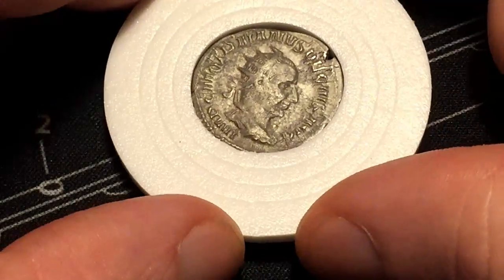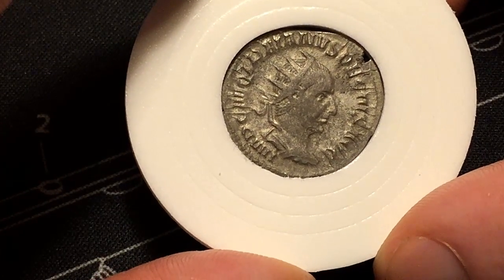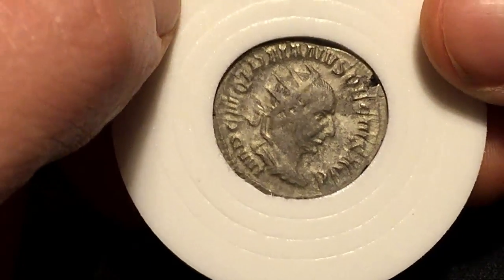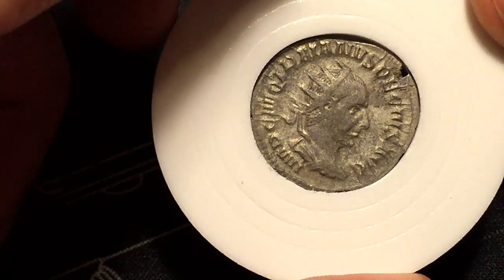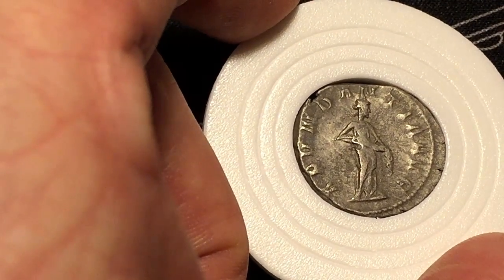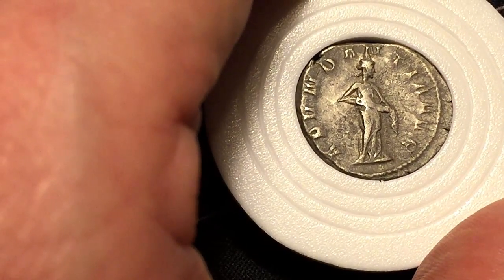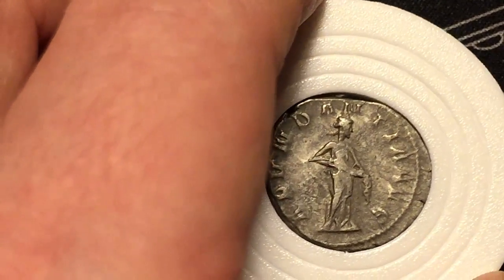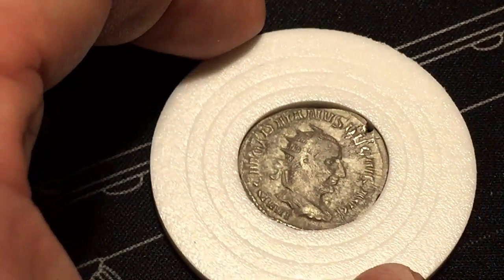Traian Decivs (Traianvs Decivs) Silver Antoninianus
This coin is considered scarce due to the short Period of ruling the Empire.